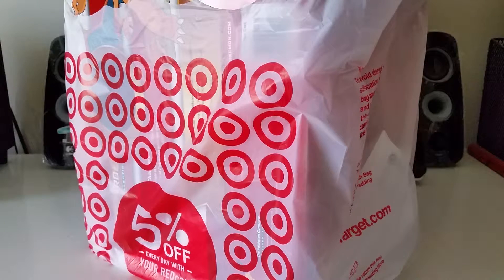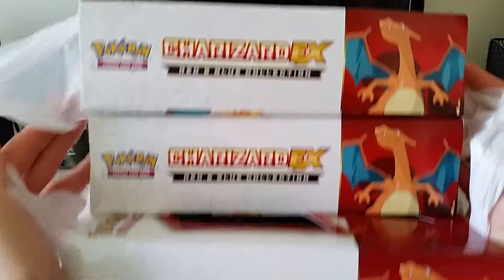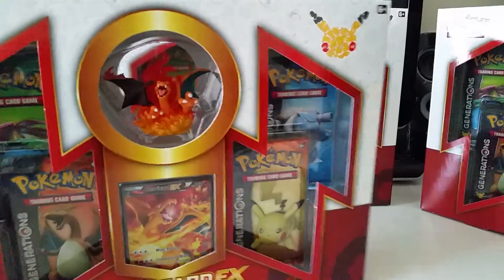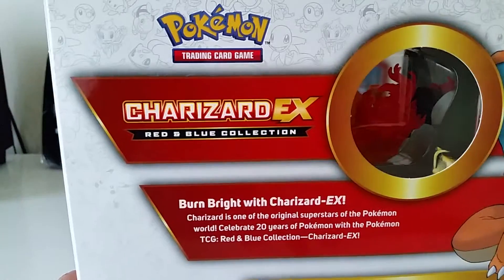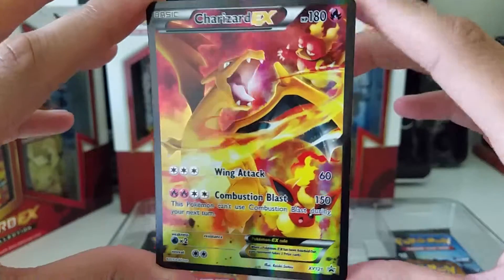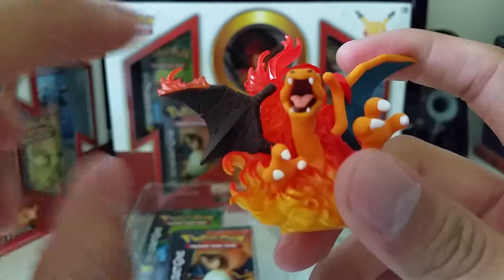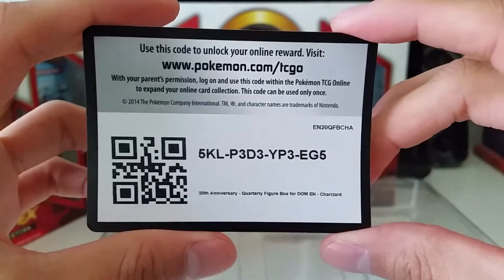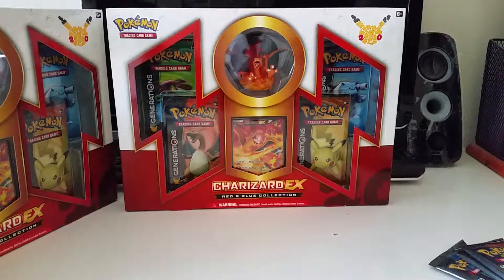Pokemon Generations Charizard EX | Red & Blue Collection Box [Part 1]